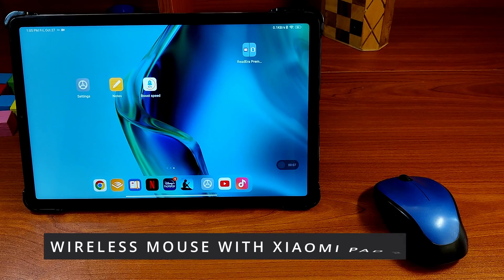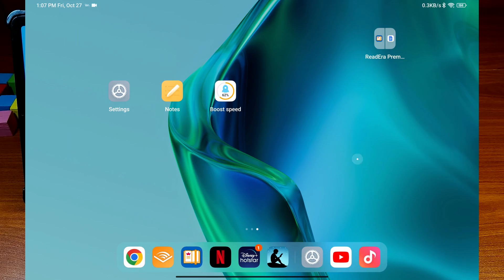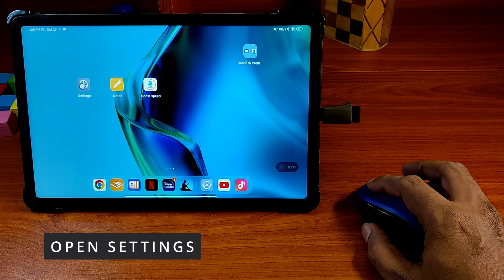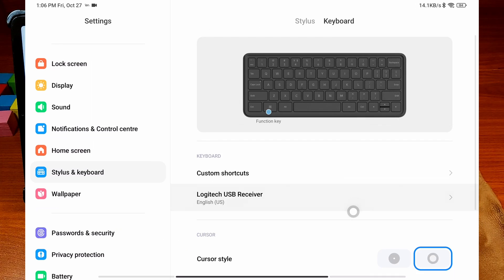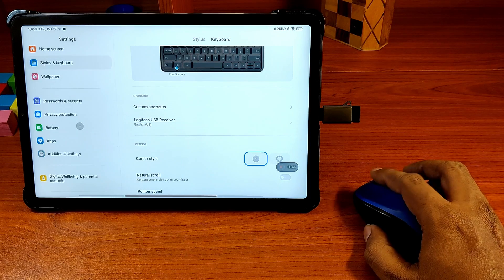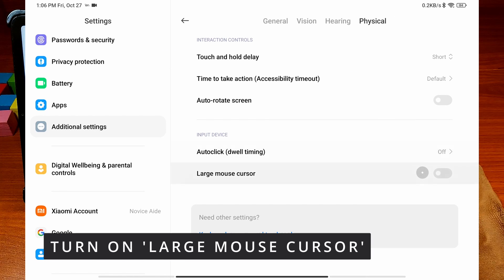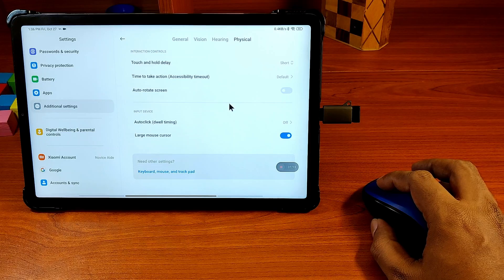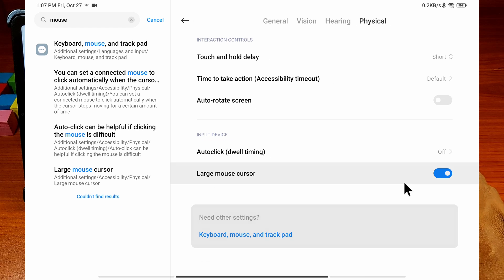Xiaomi Pad 5 | Customize Your Mouse Cursor Shape To Get Desktop Style Cursor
Welcome to our latest Xiaomi Pad 5 tutorial video! Are you tired of the same old circular mouse cursor and looking to add a touch of personalization to your Xiaomi Pad 5 experience? In this video, we'll show you how to take control of your mouse cursor's appearance by customizing it to suit your style and needs.

Discover the advantages of a pointy arrow-shaped cursor and learn how to make your interactions on the Xiaomi Pad 5 more precise and engaging. We'll walk you through the steps to modify your cursor shape, providing you with the tools to enhance your user experience, whether you're working, browsing, or simply having fun with your Xiaomi Pad 5.

Join us on this journey to transform your device's cursor and make it truly your own. Don't settle for the ordinary when you can have a cursor that's as unique as you are. Watch our step-by-step tutorial and bring a new level of personalization to your Xiaomi Pad 5.

Relevant Products ( Paid Links)
Xiaomi Pad 5
Xiaomi Pad 6

Mic(Paid Link) - Maono AU-A04 Condensor Microphone